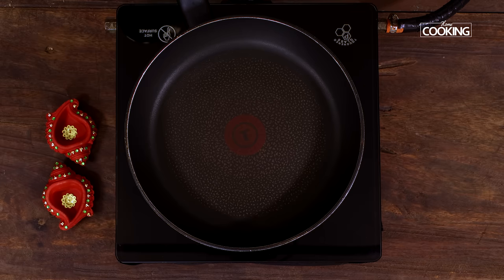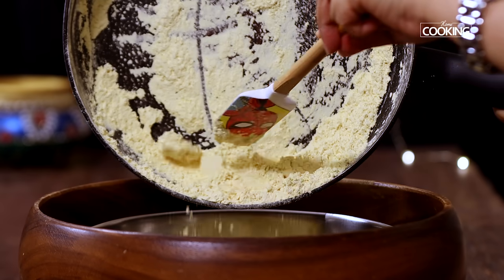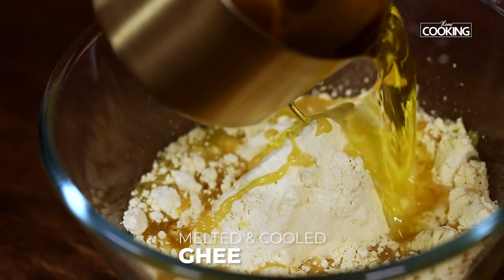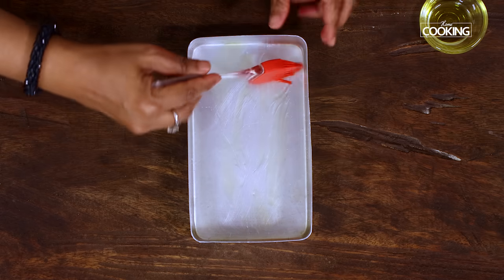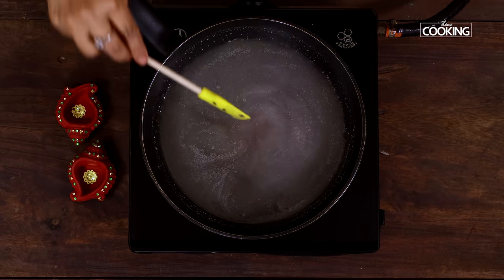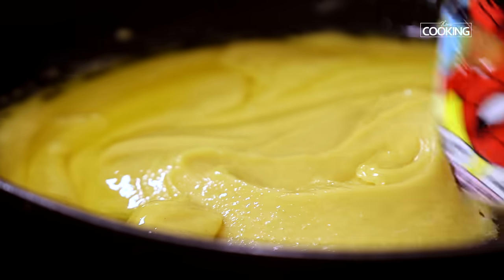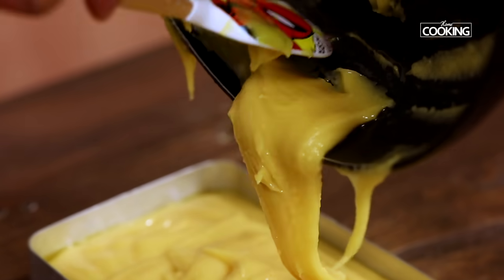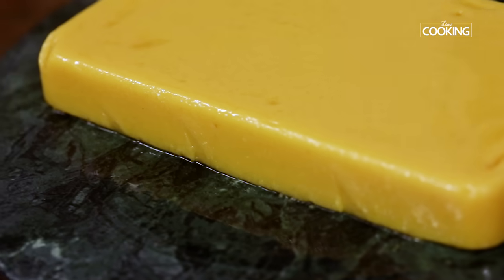Mysore Pak Recipe | Indian Sweets | Diwali Sweets | Easy Sweet Recipes | Soft Ghee Mysore Pak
Diwali Special Sweet Recipe | Mysore Pak Recipe | Indian Sweets | Diwali Sweets | Soft Mysore Pak

Ghee Mysore Pak as the name suggests, is a famous recipe from Mysuru in Karnataka. This sweet involves three main ingredients i.e., besan, ghee and sugar. Not at all complicated, this simple recipe can be tried by beginners as well. Do try out this soft and melting Ghee Mysore Pak and enjoy!

To Make Ghee Mysore Pak

Gram / Besan Flour - 1 Cup ( 250 Ml )
Ghee - 150 Ml
Water - 1/4 Cup
Sugar - 1 Cup ( 250 Ml )

Method:

1. Roast gram flour in a pan on medium flame for 10 mins to make sure there's no raw smell.
2. Seive the roasted flour into a large bowl and keep it aside.
3. Heat ghee in a tempering pan and transfer half of the melted ghee to the flour bowl once it cools down.
4. Mix it well until the flour mixture becomes smooth and lump-free.
5. Apply ghee to all sides of a tin and keep it aside.
6. Pour water in a pan and add sugar to it. Let the sugar dissolve.
7. Transfer flour and ghee mixture to the sugar syrup and mix.
8. Gradually add ghee and keep mixing it.
9. Cook for 10 mins on low flame and add the remaining ghee. Cook until it becomes a thick mass.
10. Mix well and transfer it to the tin greased with ghee.
11. Spread it evely and apply ghee on the top.
12. Set it for 2 hours, remove from the tin and cut into small pieces with desired shape.
13. Traditional soft Mysore Pak is ready to be served.